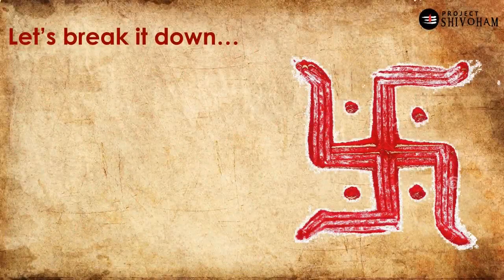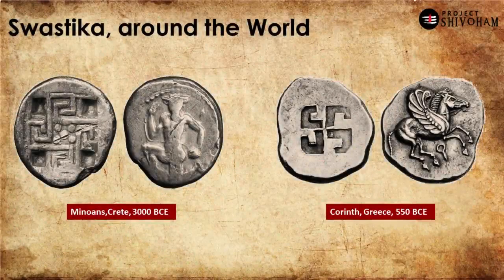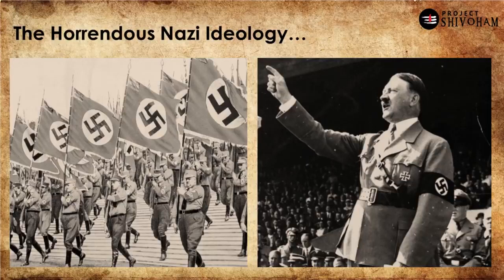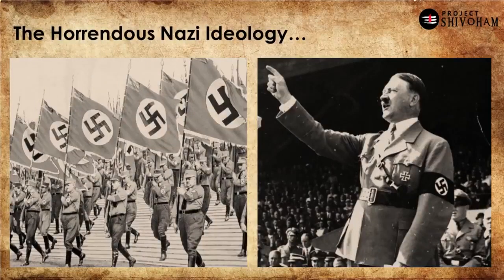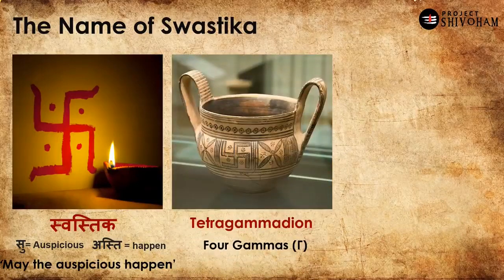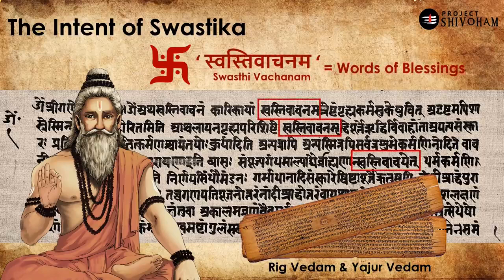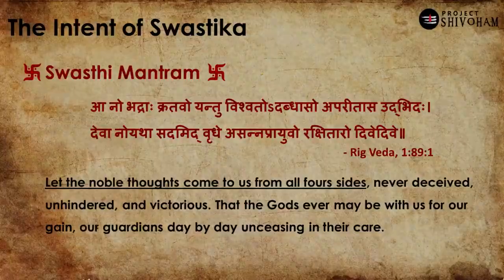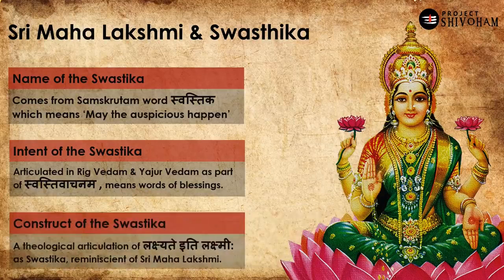SWASTHIKA | History of Swasthika symbol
The swastika (卐 or 卍) is an ancient religious and cultural symbol, predominantly in various Eurasian, as well as some African and American cultures, now also widely recognized for its appropriation by the Nazi Party and by neo-Nazis
“The antiquities unearthed by Dr. Schliemann at Troy acquire for us a double interest,” wrote British linguist Archibald Sayce in 1896. “They carry us back to the later stone ages of the Aryan race.”
Since 1945, the swastika has served as the most significant and notorious of hate symbols, anti-Semitism and white supremacy for most of the world outside of Asia. Its display is prohibited in Germany and some other countries, leading some right-wing extremists to devise variants or alternatives to the swastika that would evoke a similar effect.